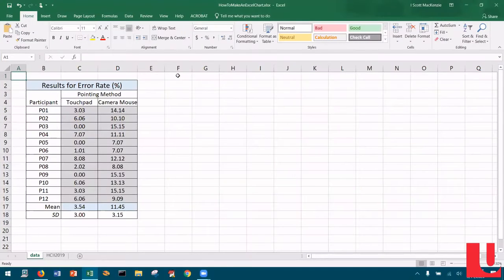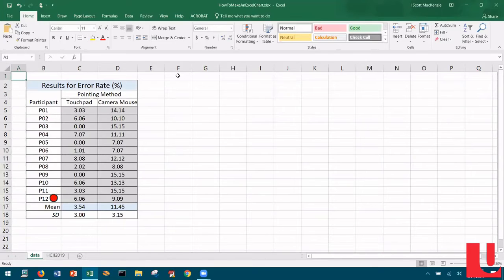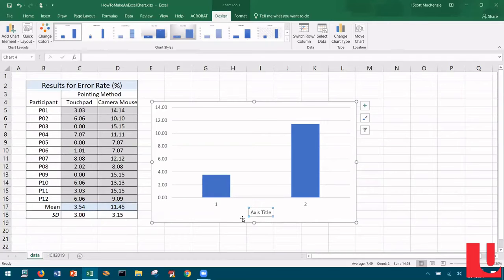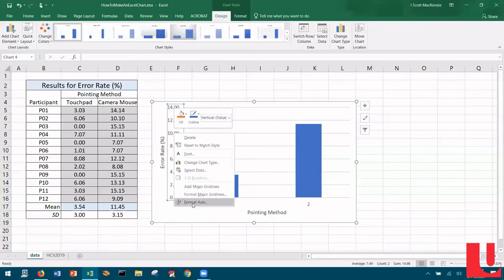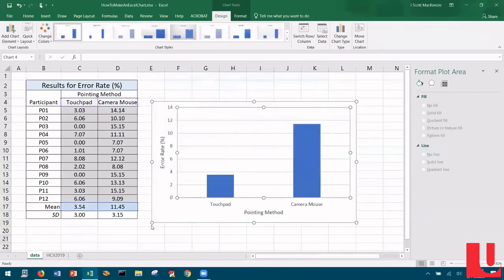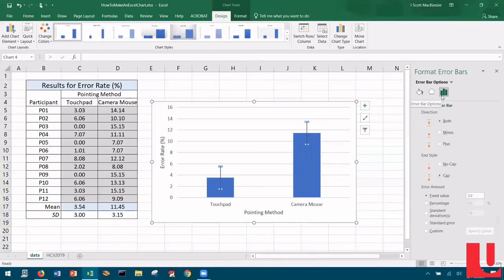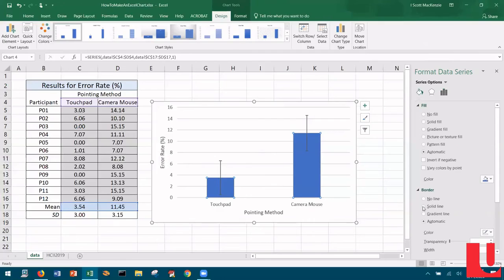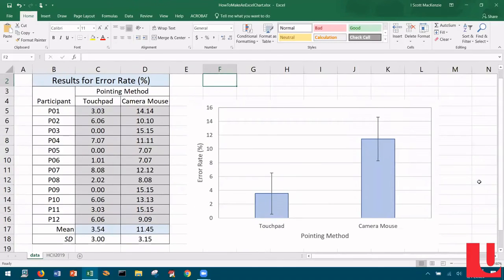How To Create An Excel Bar Chart With Error Bars